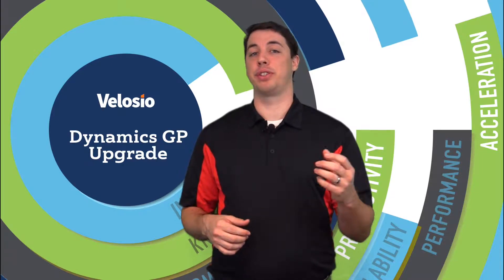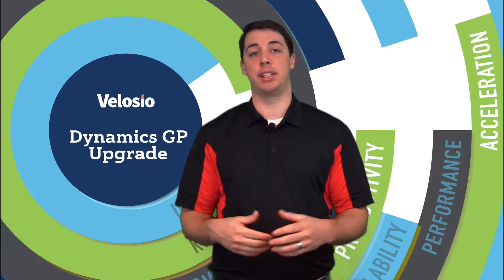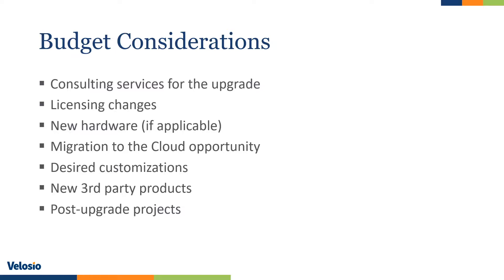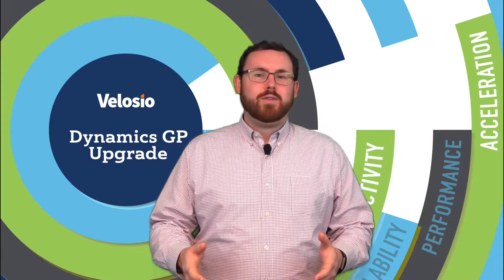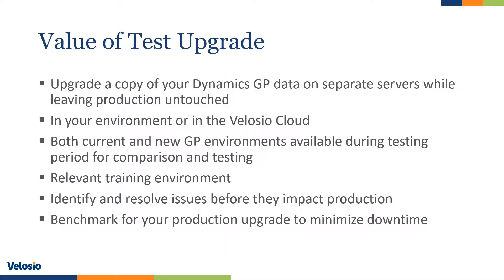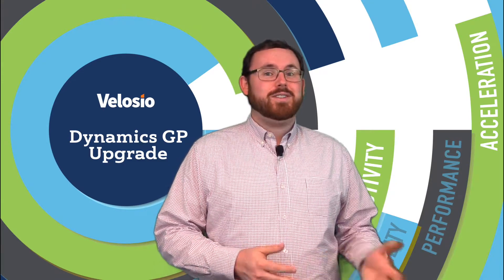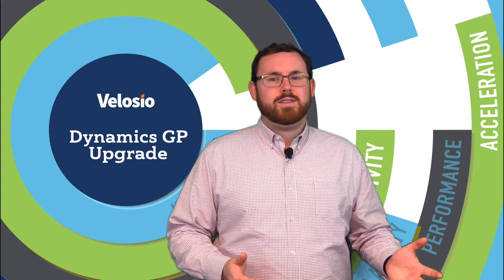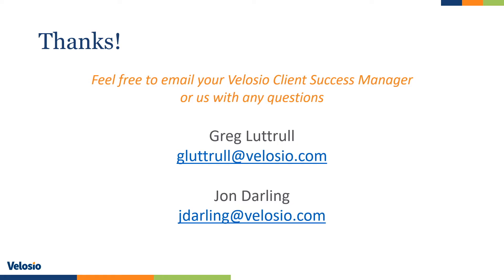Microsoft Dynamics GP 2018 Upgrade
See the new features and capabilities of Microsoft Dynamics GP 2018 and determine if upgrading is the right move for your business.